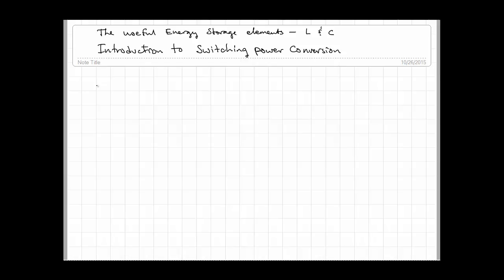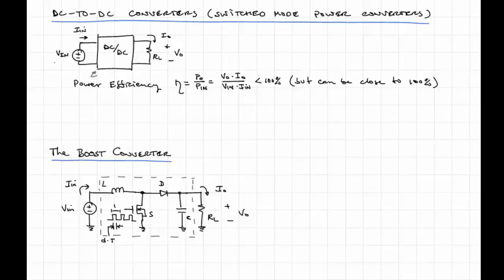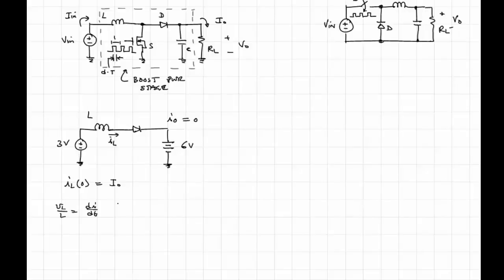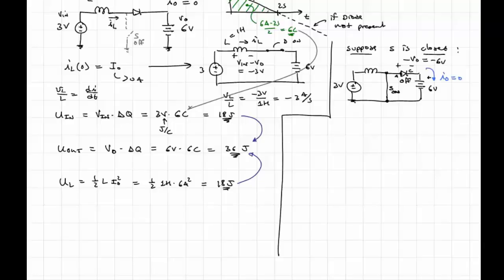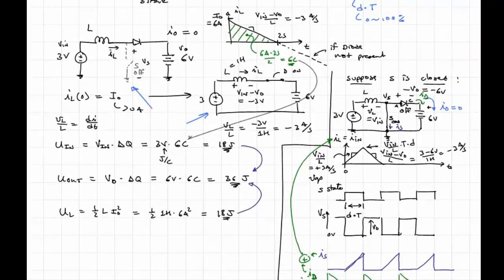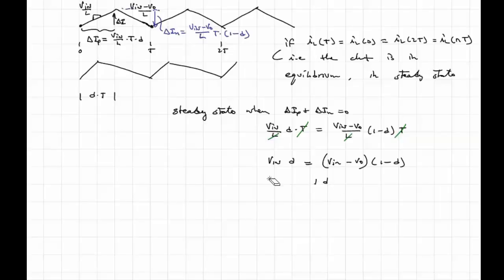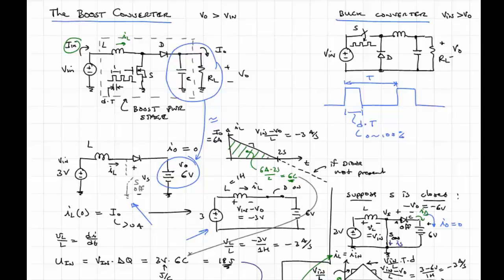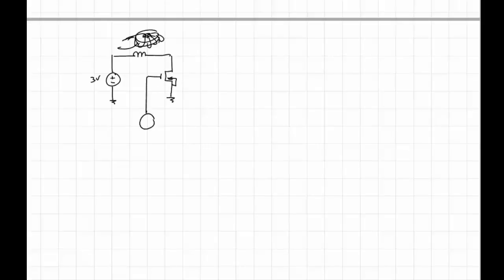ENP231 Prelab PL08 - Boost Converter Principle of Operation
The principle of operation of a switched-mode power supply is introduced by way of the Boost converter.  No prior switched mode power supply knowledge is needed.  Only familiarity with capacitors and inductors as energy storage elements.